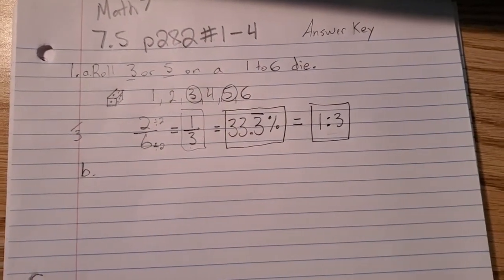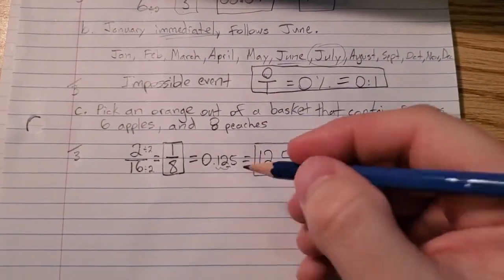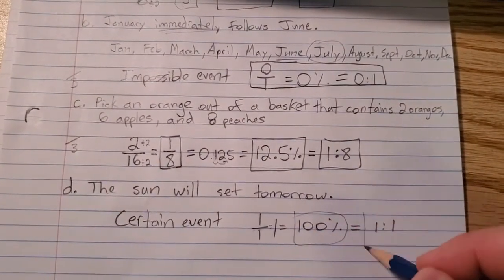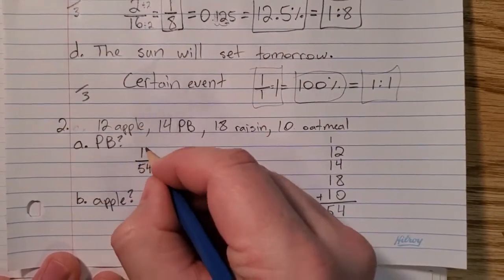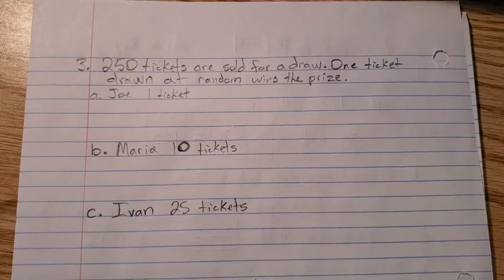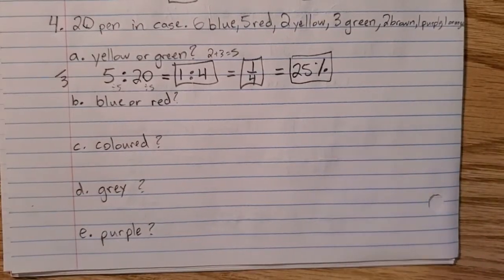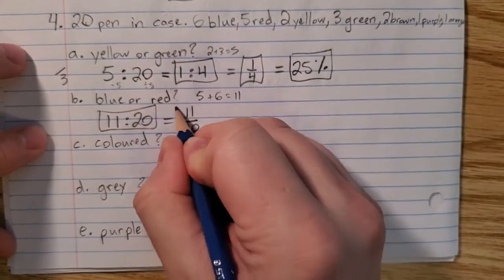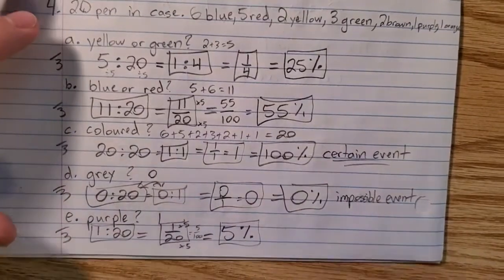Math 7 - 7.5 p282 #1-4 Answer Key